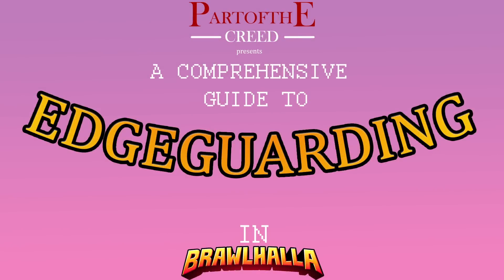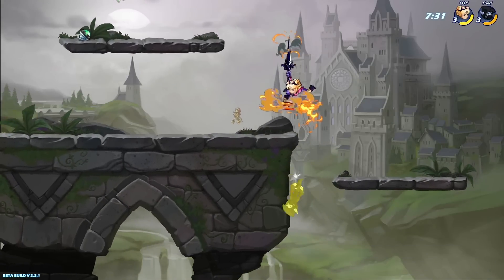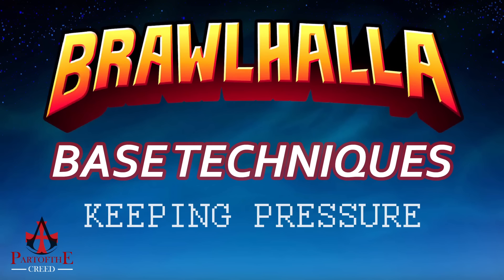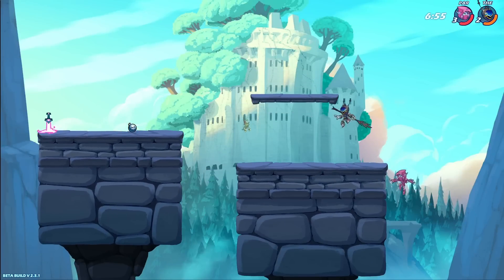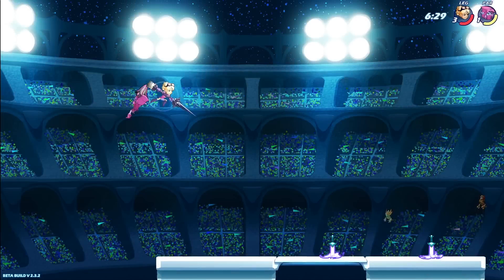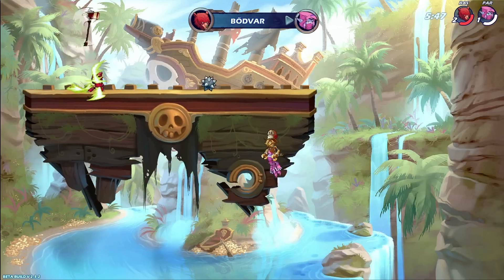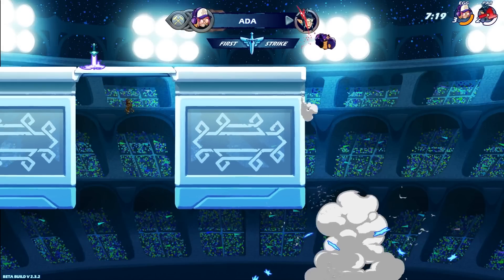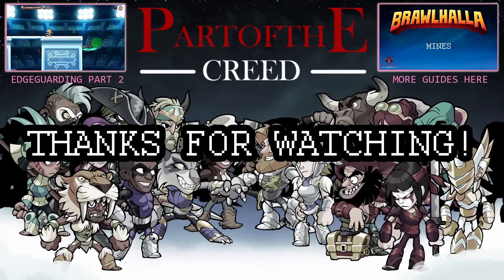The Comprehensive Guide to Edgeguarding in Brawlhalla - Part 1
Part 2: COMING. at some point

Here in part 1, we cover the following:

BASE TECHNIQUES: 0:33

Why you need to be edge guarding - 0:37
A LOT of low level players in Tin and Bronze don't take the time to edge guard. In brawlhalla edgeguarding is SUPER important and is one of the main ways to kill. Simply ATTEMPTING to edgeguard can make a huge difference in your play, so try it out!

The ground pound - 1:22
This works on all weapons, simply use the heavy attack and hold down to perform the ground pound. Can be extremely helpful against opponents who like to sit on the face of the map. This can also go through all soft platforms be default.

Just get out there! - 1:44
New players are many times afraid of simply getting off the edge. Your two jumps, your dodge, and your recovery gives you lots of room to go out, make your attacks, and come back, without having to worry very much.

Gadget throwing - 2:17

Keeping pressure - 2:56
Attack attack attack! The more afraid your opponent is, the better you can rush them down.

On the flipside - 3:22
While the video focuses a lot more on not allowing people to get back onto the stage, you can learn just as much about getting back on. Remember all of these techniques and learn which of them your opponent likes to use the most. With this information, you can read and predict how your opponent will react as they approach you and respond with the right moves to get past them, back to safety onto the map.

ADVANCED TECHNIQUES - 4:07

Using tech - 4:12

Unarmed Moveset - 5:22

Someone who can use their unarmed attacks well gives them a distinct advantage, since you can ALWAYS go into unarmed, without the need to wait for a

Air Dodge Baiting - 6:06

The dodge is, without a doubt, the most important move you have once you're off the edge. The 3 second cooldown makes it really valuable and you need to be careful when and where you use this. Because of all of this, forcing/pressuring your opponent to use theirs can give you a leg up when you're edgeguarding. Once this dodge is gone, get in there and attack, because they can get it back within 3 seconds if you're not aggressive enough!

Gimps - 6:51

Many times, using your dair is the easiest way to gimp a player, sometimes combined with your groundpound depending on the weapon you're using.

The Pushoff Column - 7:56

Coined by, uh...me, the term pushoff column refers to the zone right beside the wall of a stage. Many times your opponent will move or dodge into into this area as they expect a ground pound or dair or weapon throw at you. So attacking this area can be a great read and it carries the benefit of being a bit less punishable than a regular groundpound right by the wall.

Reverse Edgeguard - 8:54

Baiting an edgeguard is common in higher tier play. That being said, it doesnt really benefit you to sit on the wall for hours waiting for your opponent to approach. It's not only kinda annoying, it also allows your opponent to take their time to come up with a more sensible approach. Instead, bait out a dodge if you're expecting your opponent to come in, and especially if you've noticed your opponent using the exact same technique to edgeguard, and you've already planned out your counterattack.

Brawlhalla is a 2D platform fighter and 100% Free to Play. An eternal battle arena where the greatest Legends ever brawl to prove who is the best that ever was, is, or will be. Every match is an epic test of skill, speed, and strength, and every victory brings glory and bragging rights to the winner.